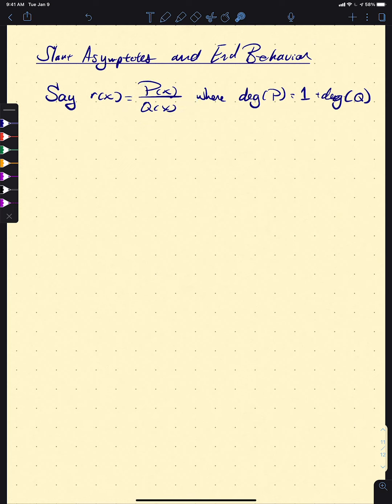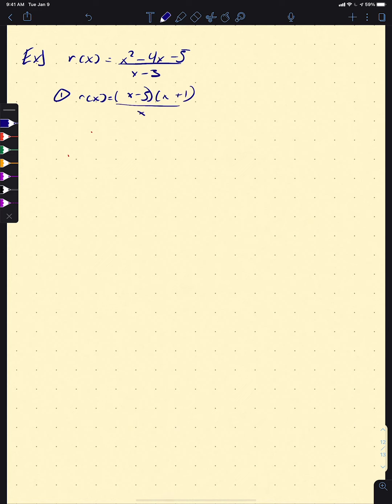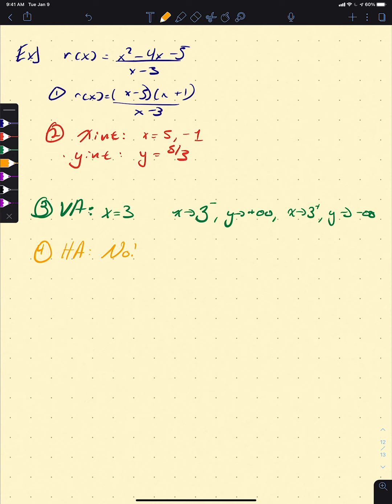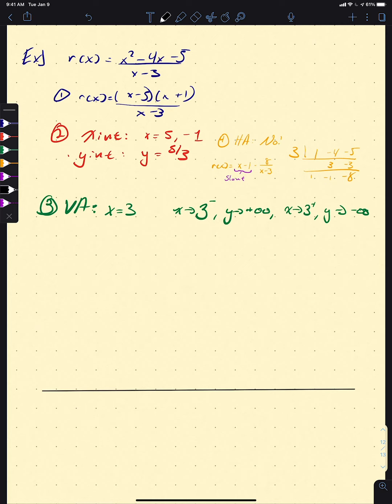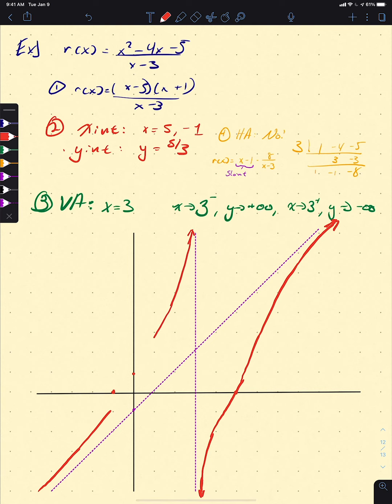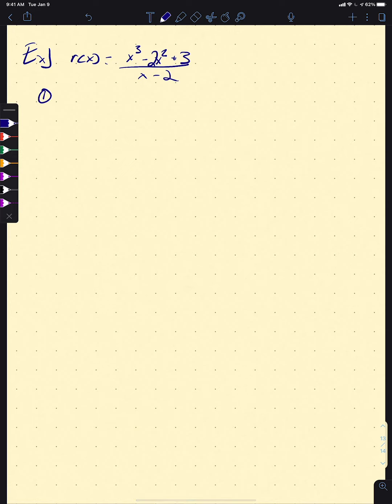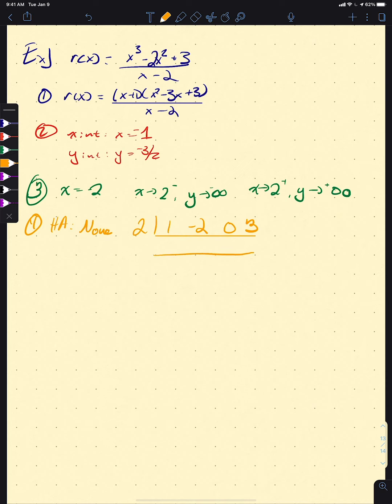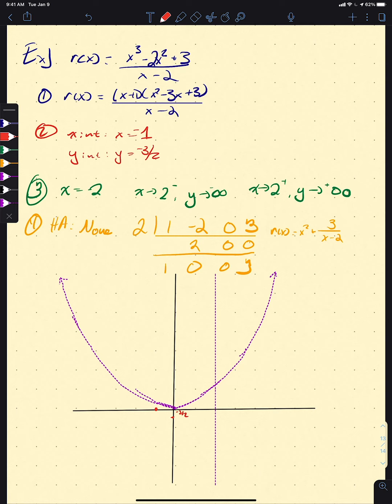Math 118 Lecture 10.3